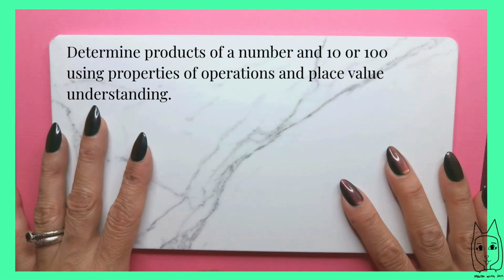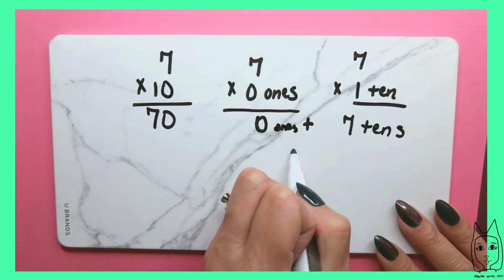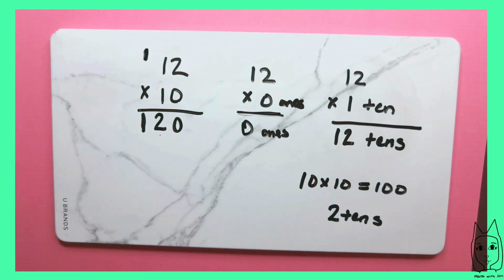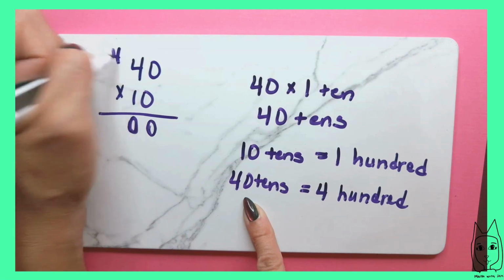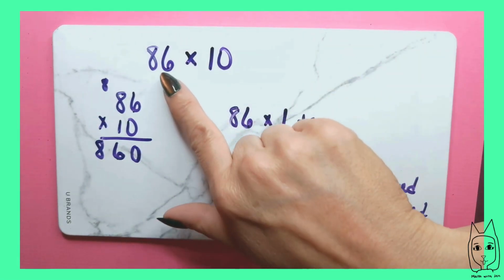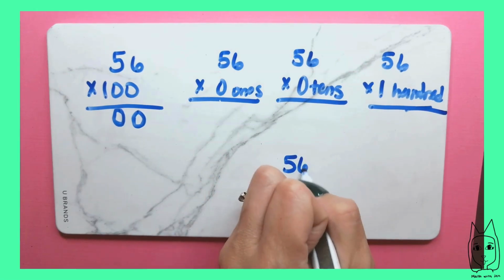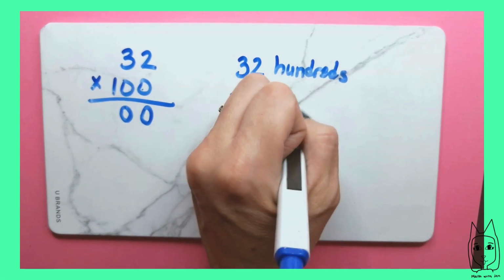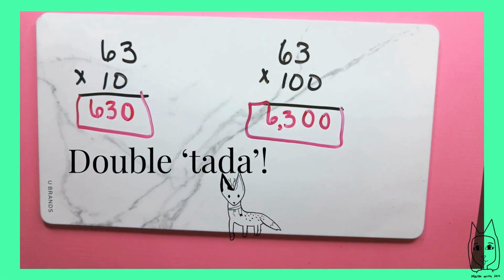Grade 4: Multiplying a Number by 10 or 100 using Place Value Understanding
TEKS 4.4.B
Determine products of a number and 10 or 100 using properties of operations and place value understandings.